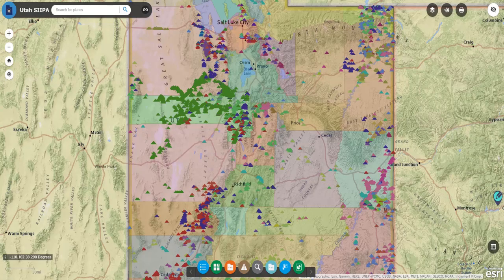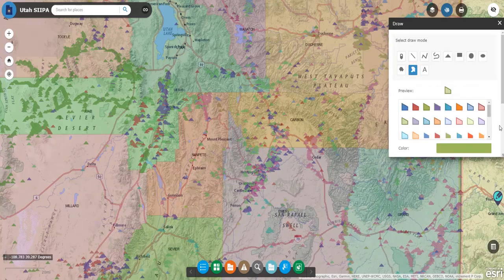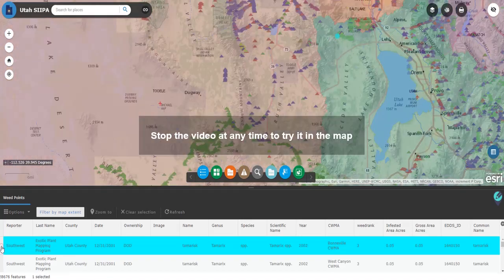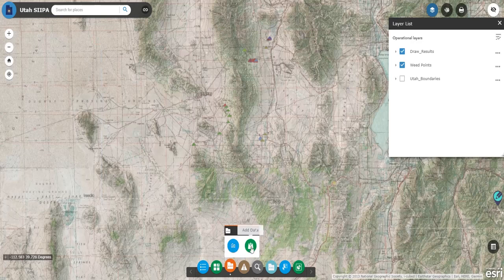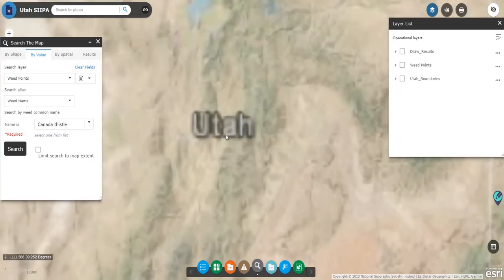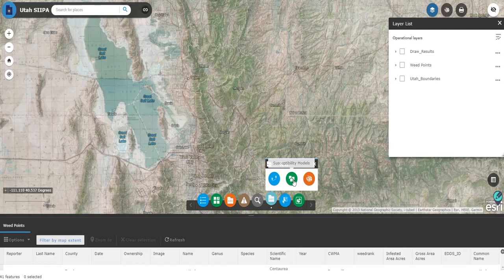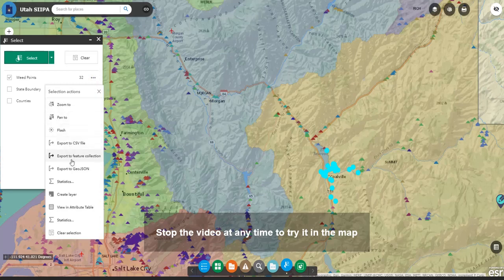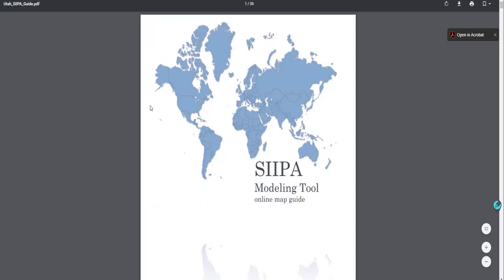EDDMapS GIS - Utah GIS Map Tools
A simple guided overview of the available tools inside the Utah GIS map portal. This video should be used to get an idea of how to navigate the map before starting the SIIPA tool.